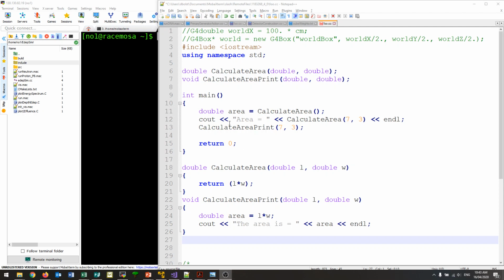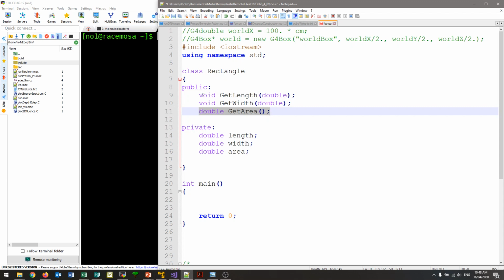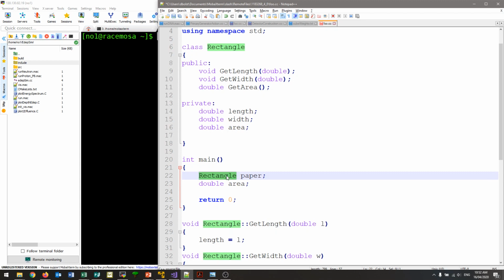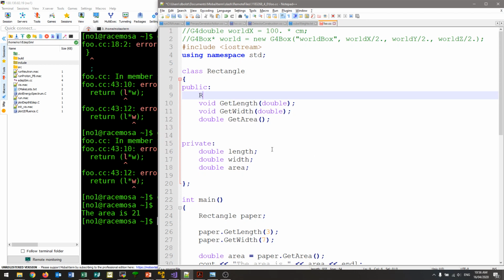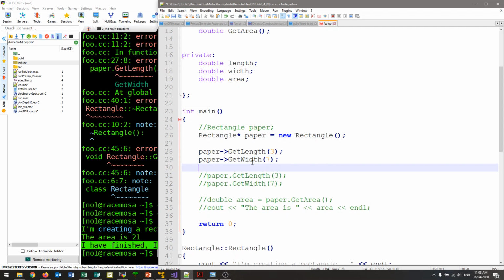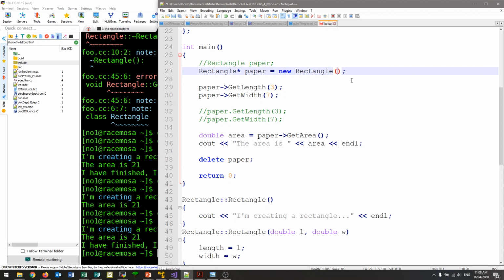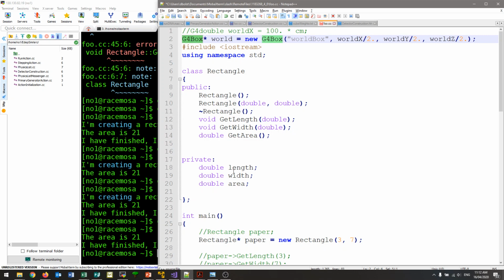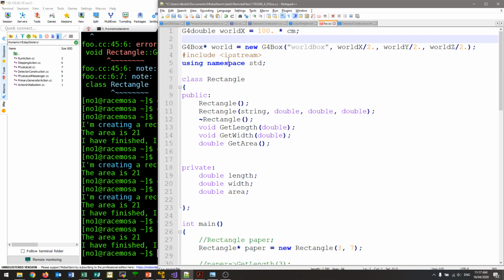Geant4 - Introduction to classes